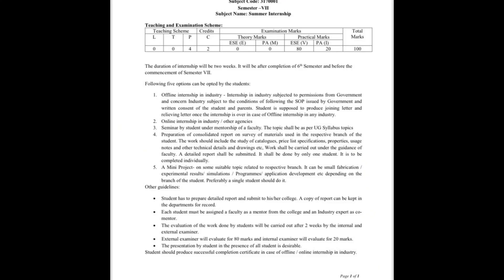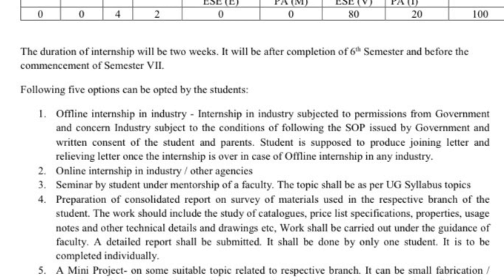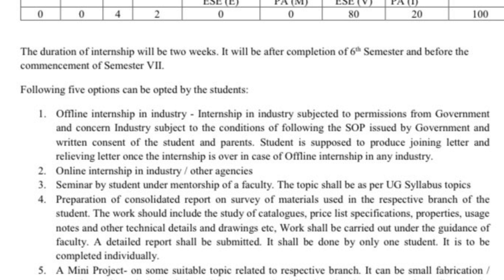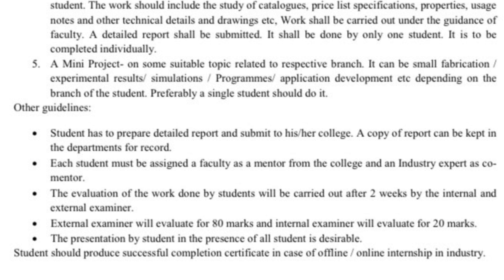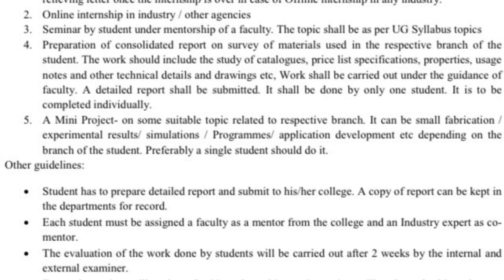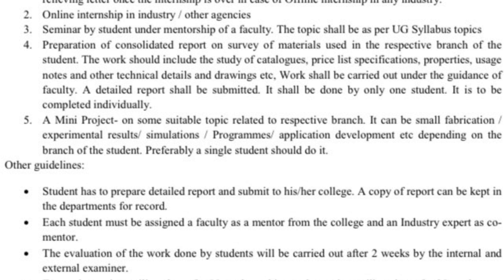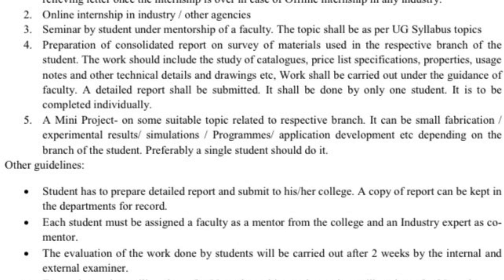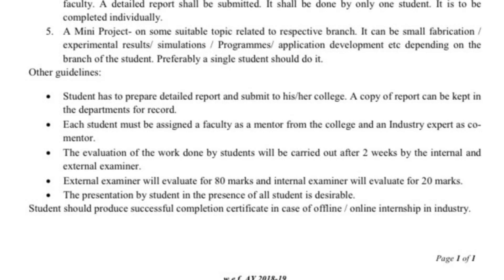Summer Internship guidelines for GTU 7th sem students